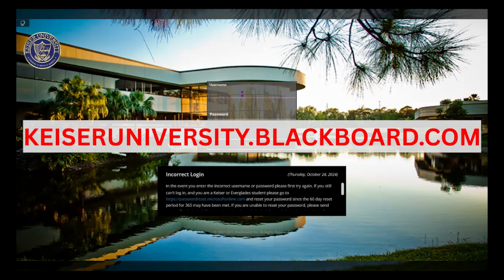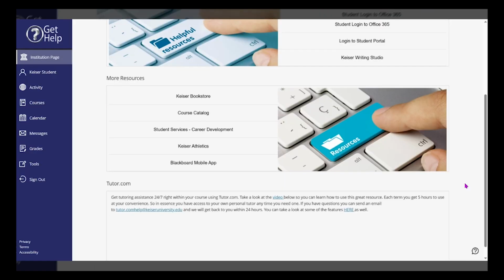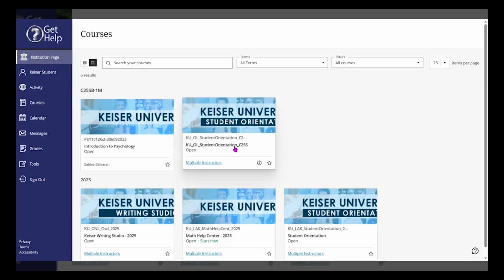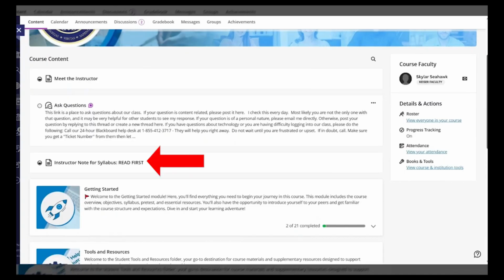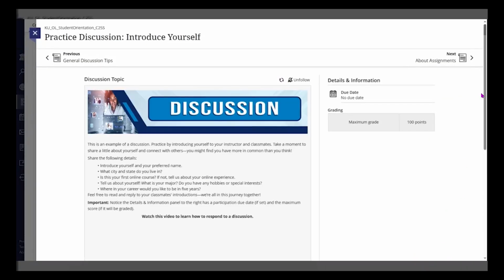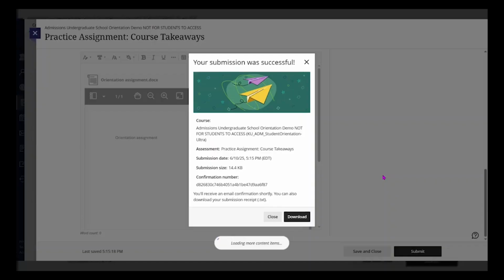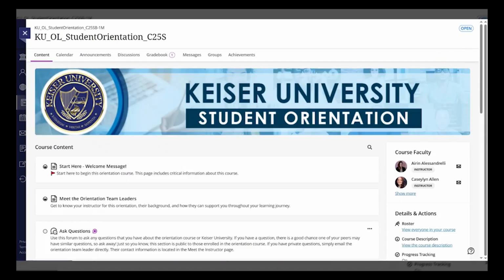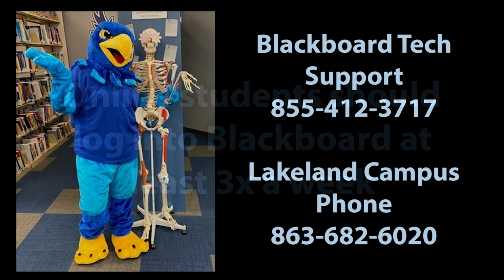Blackboard Ultra Tutorial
This training video will cover the basics needed to navigate Blackboard Ultra.

03:40 Posting a discussion board thread
04:12 Submitting an assignment